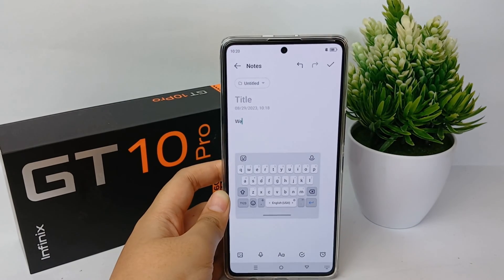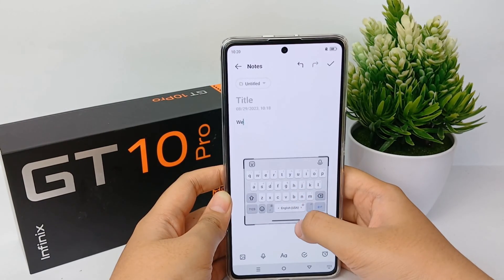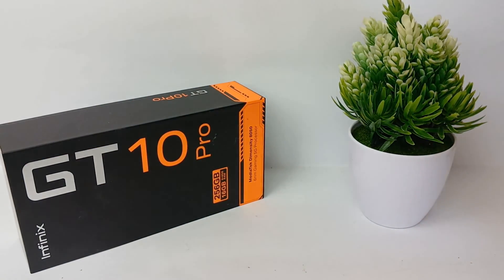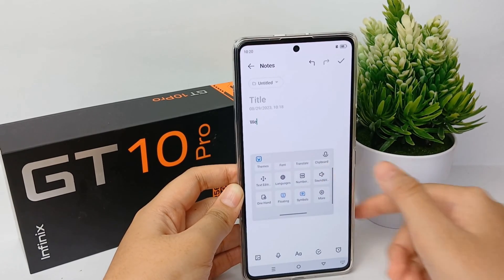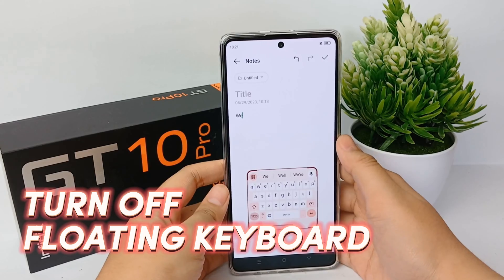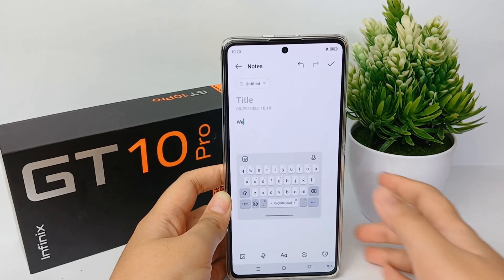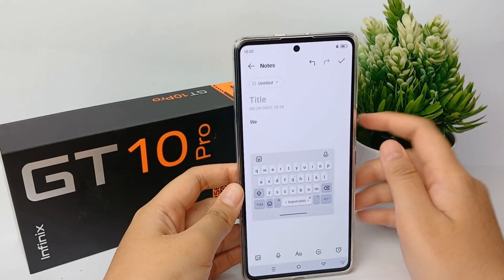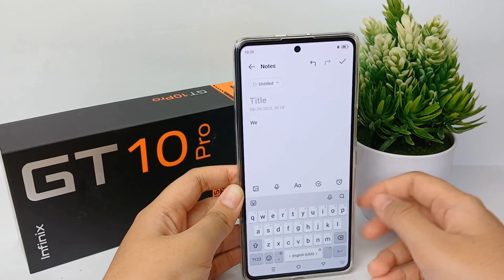How To Turn Off Floating Keyboard In Infinix Gt 10 Pro | Floating Keyboard Fix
how to turn off floating keyboard in infinix gt 10 pro.

This video is relevant to the search:
how to turn off floating keyboard
infinix gt 10 pro
how to turn off floating keyboard in infinix
how to fix floating keyboard in infinix gt 10 pro
infinix gt 10 pro floating keyboard
floating keyboard infinix off.